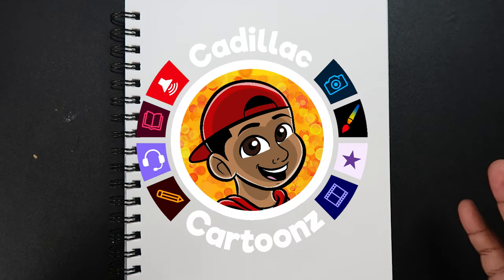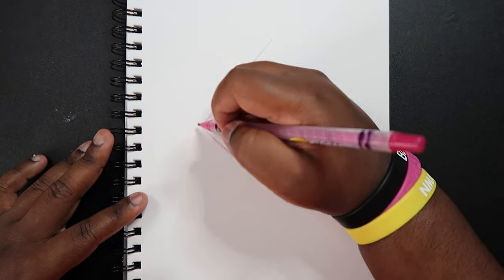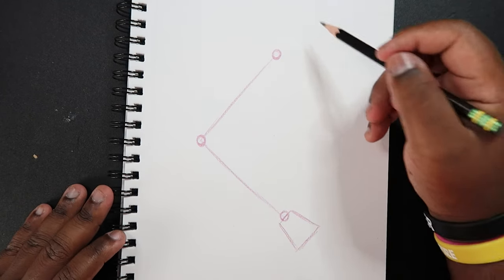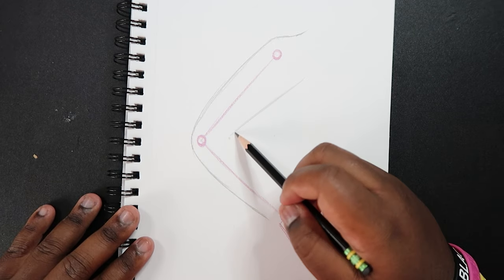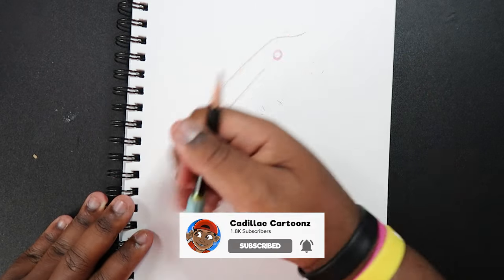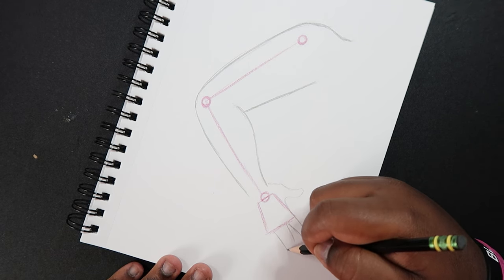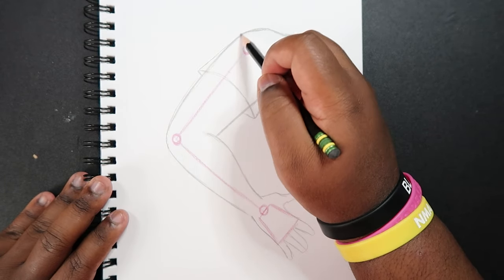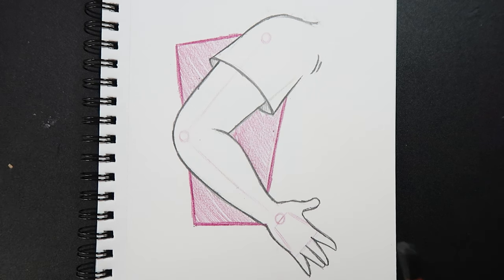How to Draw Arms | Cadillac Cartoonz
▷ Sketching Pencils - HB and 7B
▷ Canson Mixed Media Paper or Sketchbook
▷ Crayola Twistables Colored Pencils
▷ Kneaded Eraser
▷ 12" Ruler

And remember,

- 𝐂𝐚𝐝𝐢𝐥𝐥𝐚𝐜 𝐂𝐚𝐫𝐭𝐨𝐨𝐧𝐳 🎨